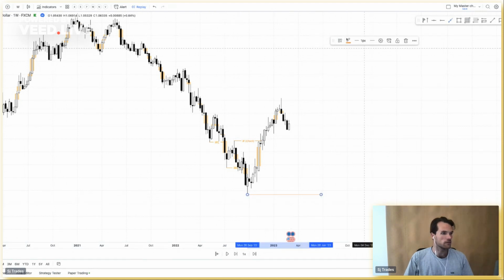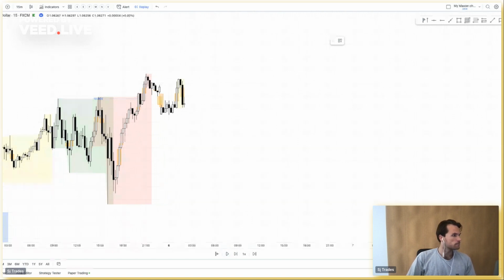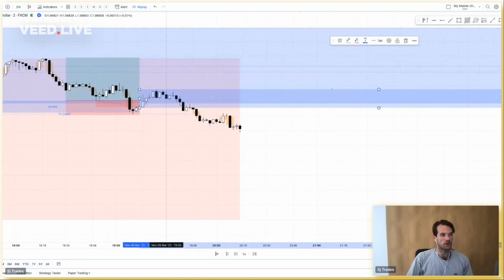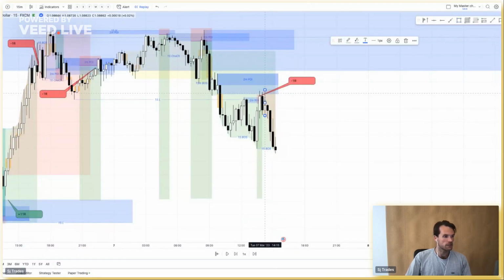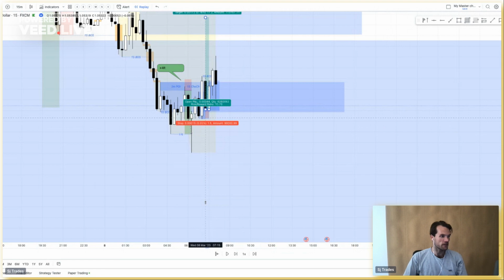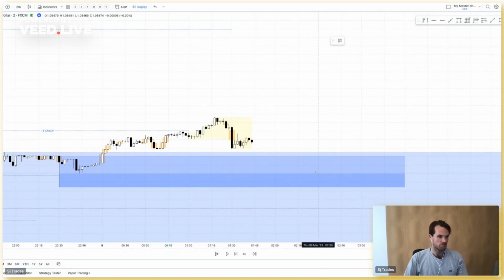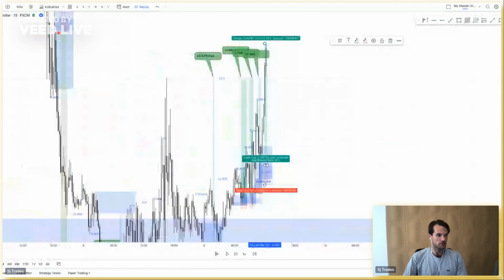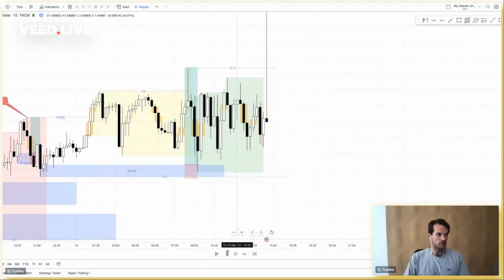How To Trade Order Blocks | 100% Gain | Full Breakdown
Hello everyone, First of all thanks for watching! and i really hope this heaps get an understanding of how i trade the markets with the Order block strategy using my 2 Minute refinement!

0:00 Top Down Analysis
12:00 Start Backtesting
1:26:00 Results

Join the FTR Discord here I am A coach sharing my charts and trades everyday

This i think is a really awesome video to show you start to finish of an entire week
We start with my Top Down analysis then get into the backtesting, i teach you how to follow market structure and how to identify the correct order blocks to take and how to refine to 2 minute entries.

Also teach you how to deal with session open liquidity sweeps and how i use imbalances in my trading.

I go through it  all BAR by BAR so you get an understanding of my thoughts and how i read the market.

Feel free to speed it up, it can be slow in parts where i'm thinking but i want it to be as realistic to live trading as possible!

I will be going live most mornings to do my run down for the days!